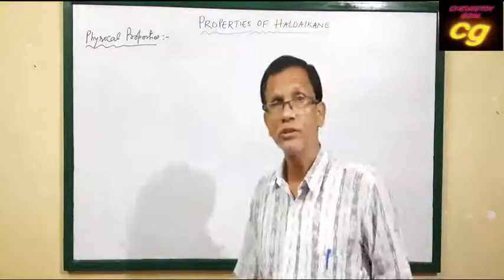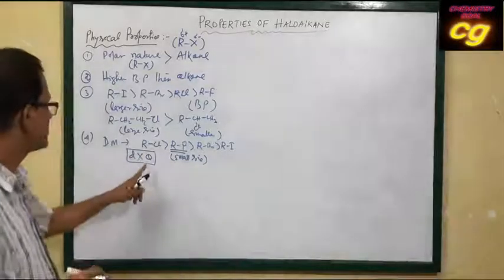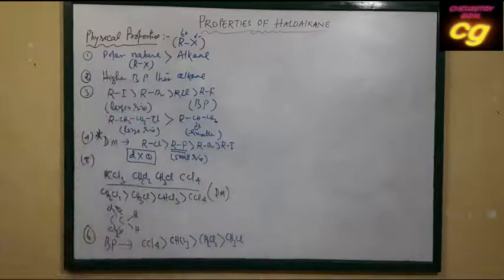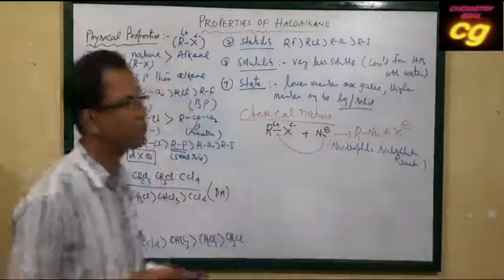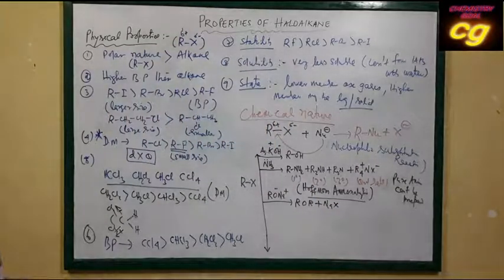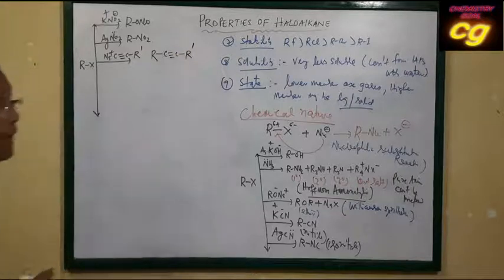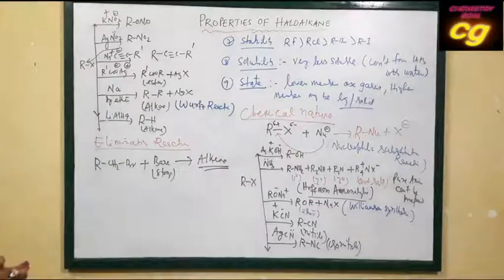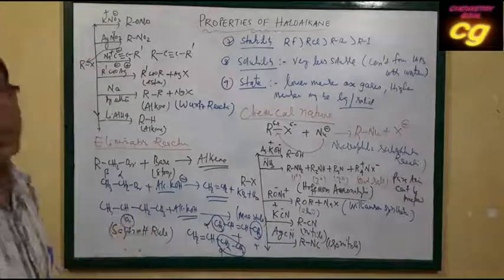HALOALKANE AND HALOARENE-2 : Properties of Haloalkane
Chemistry Lesson 163 : Properties of Haloalkane